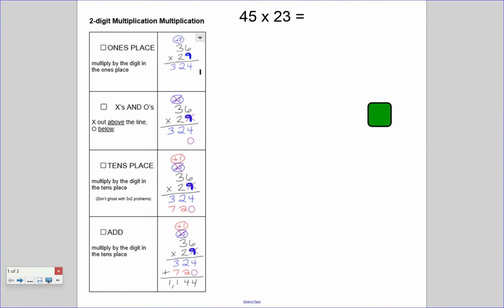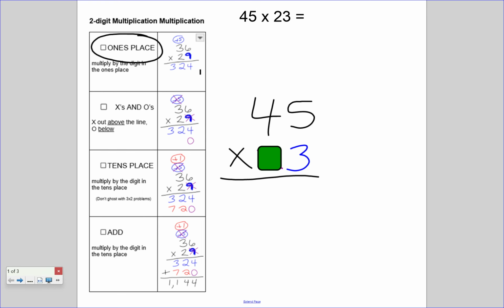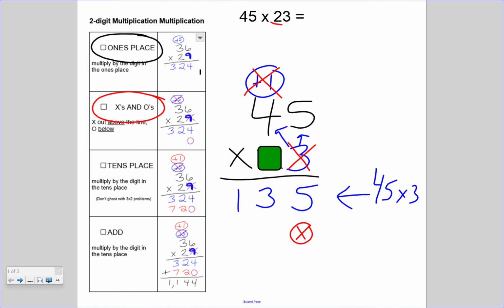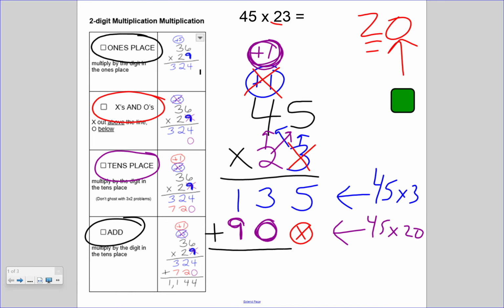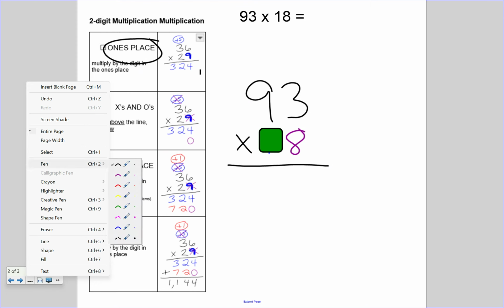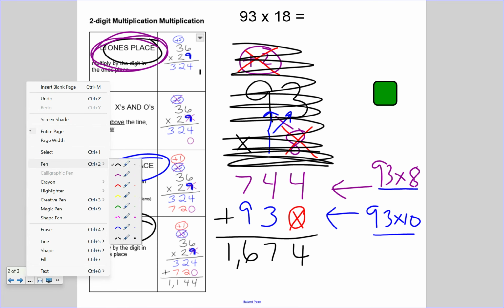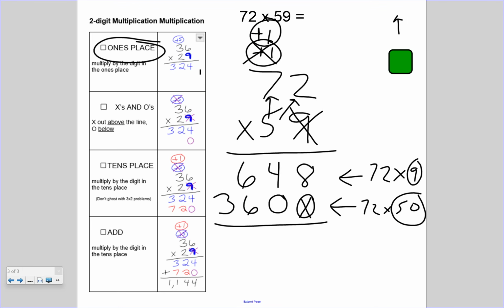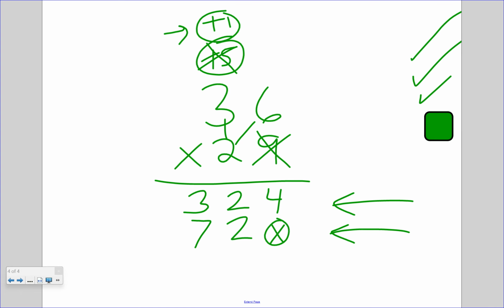2 digit multiplication